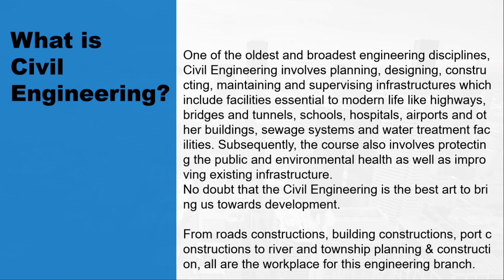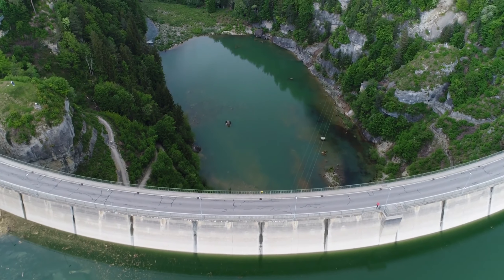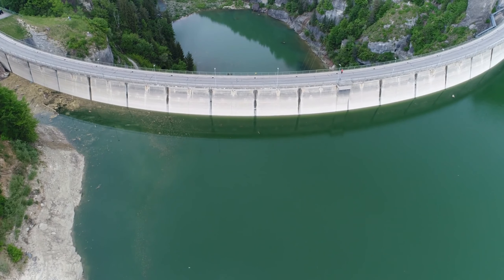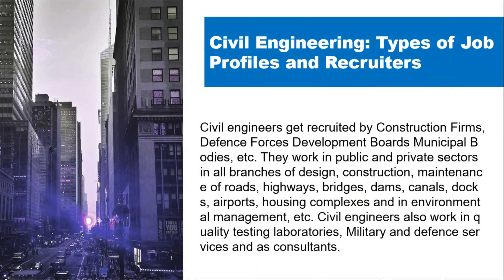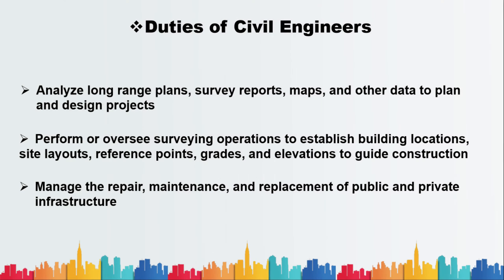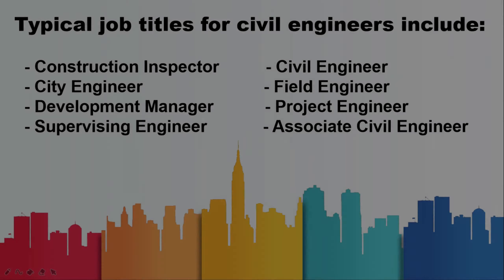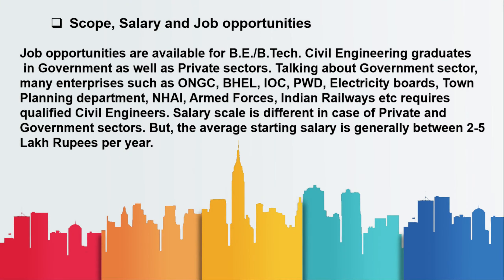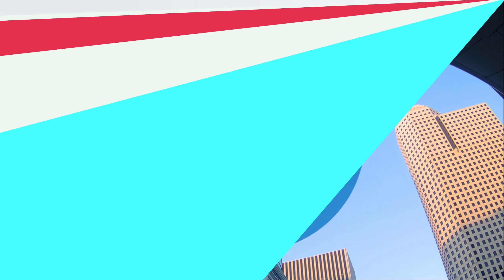what is Civil Engineering branch, full details || jobs, scope, salaries, top companies || madhusai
Hello mighty people!
In this video:-  Civil Engineering branch, full details || jobs, scope, salaries, top companies
for Computer science engineering branch watch